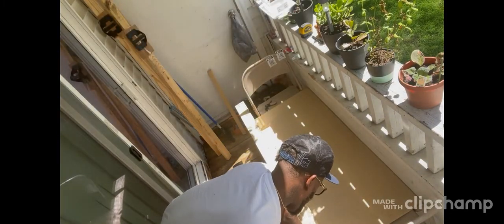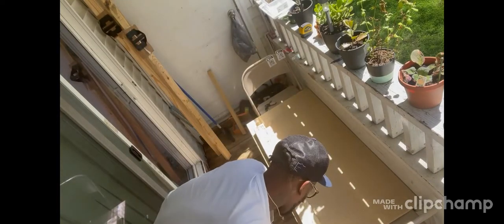DIY TURTLE ENCLOSURE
HEY GUYS I BUILT MY TURTLE KOBE A 4X2 TURTLE PALACE ON MY 8X3 1/2 PATIO WHICH I HAD VERY LITTLE ROOM TO WORK BUT I GOT THE JOB DONE IM EXCITED TO SEE HOW MUCH BIGGER HE WILL GET NOW THAT HE HAS MORE SPACE AND I WAS INSPIRED BY MANY YOUTUBERS TO TAKE ON THIS TASK I HOPE YOU GUYS ENJOY